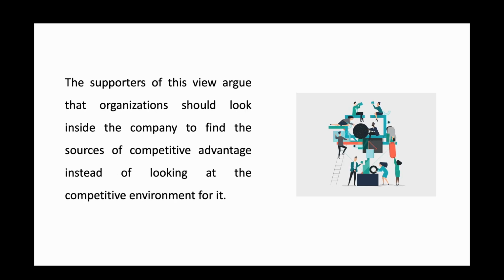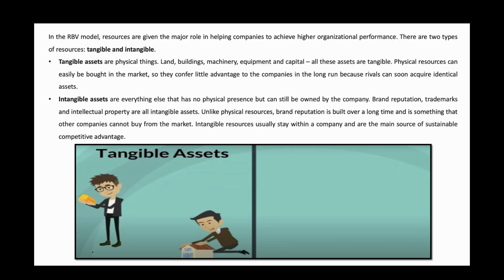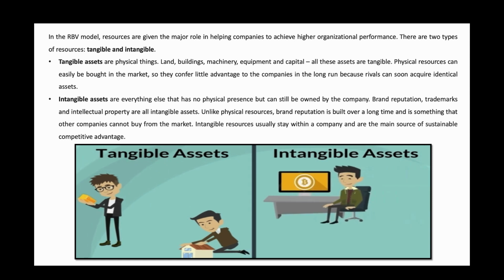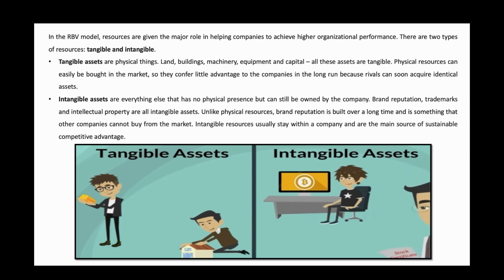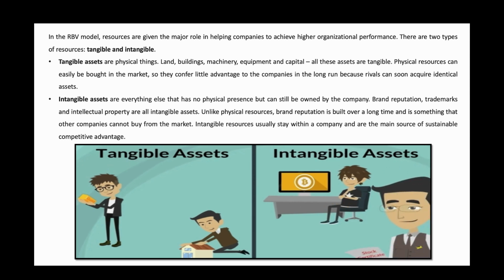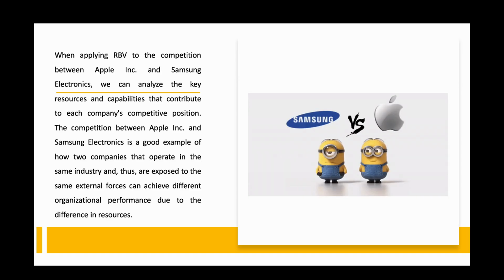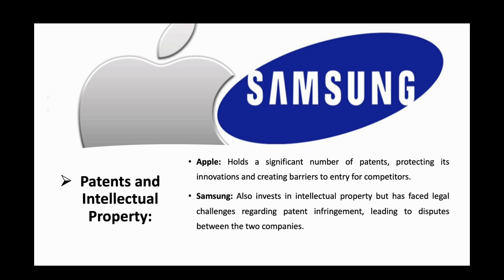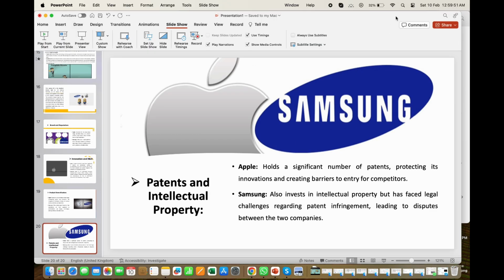Mastering Competitive Advantage: A Deep Dive into the Resource-Based View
Embark on a journey beyond industry analysis as we dive into the Resource-Based View (RBV) model in this insightful tutorial. The RBV model emphasizes the importance of internal resources and capabilities in achieving superior firm performance and competitive advantage. Join us as we explore the origins and principles of RBV, understanding how organizations like Apple Incorporated and Samsung Electronics leverage their resources to maintain competitive positions in the dynamic consumer electronics market. From brand reputation and innovation to product diversification and intellectual property, learn how distinctive resources shape strategic decisions and market positioning. Whether you're a business professional, entrepreneur, or student, this video offers valuable insights into strategic management and competitive strategy. Don't miss out on this essential knowledge—watch now and unlock the keys to competitive advantage! Let's embark on a journey of learning and growth together!